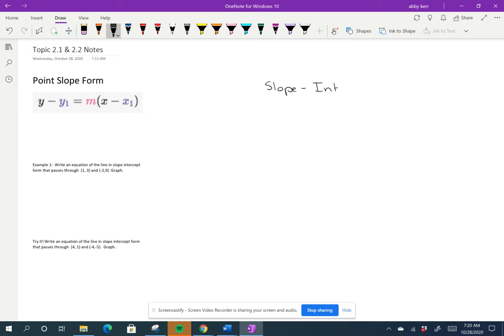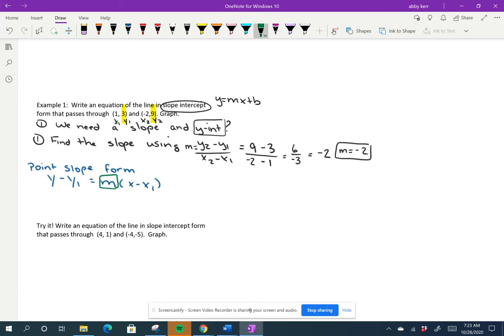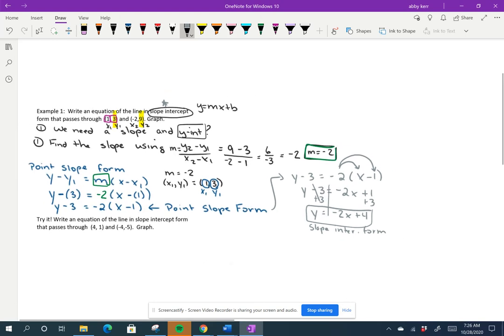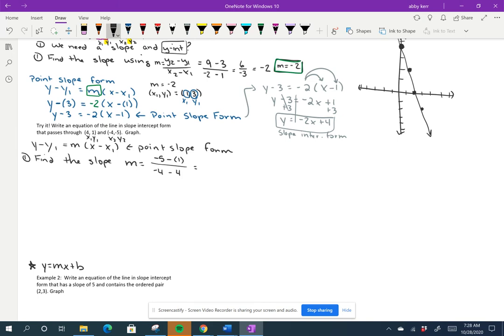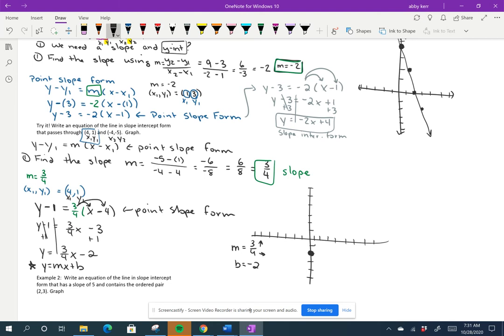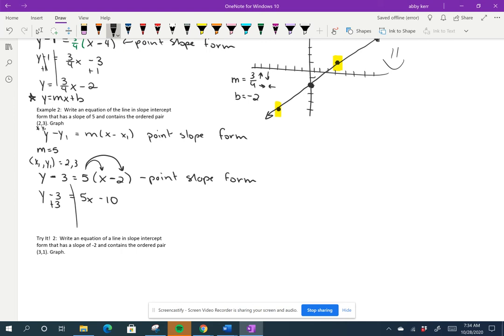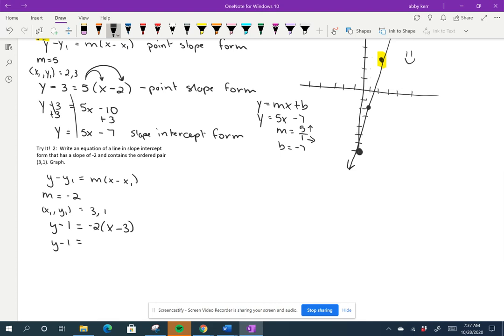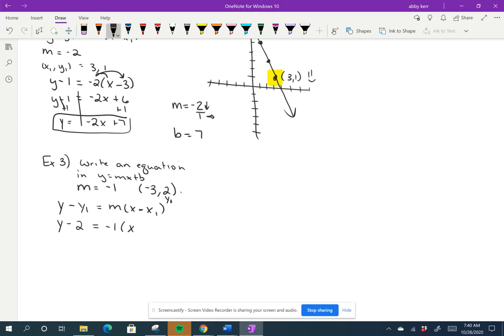Point-Slope Form Notes (Topic 2.2)